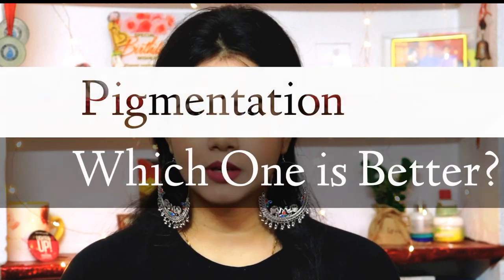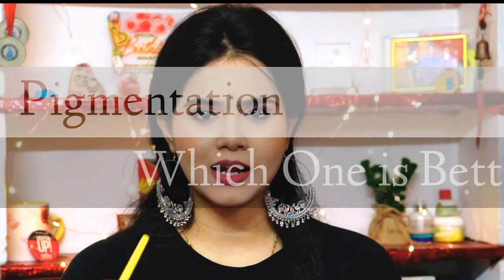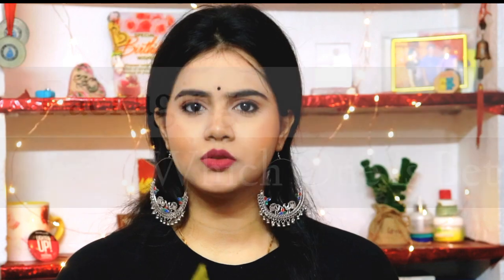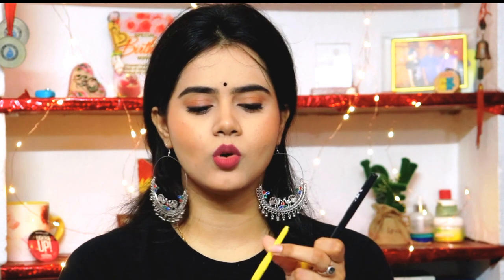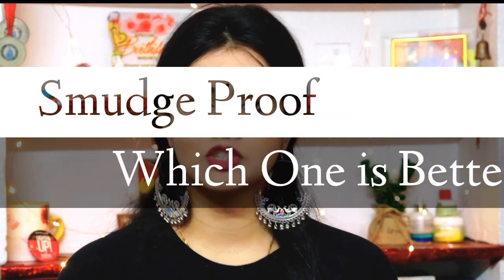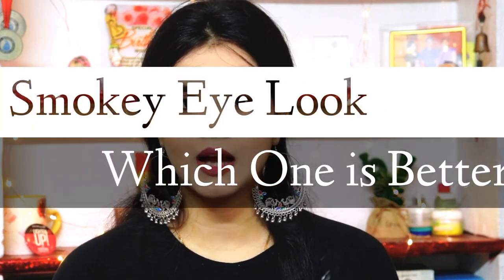Maybelline Colossal Kajal Vs NY Bae Kohl Stick Review *Which One is Better* MUST WATCH BEFORE BUYING